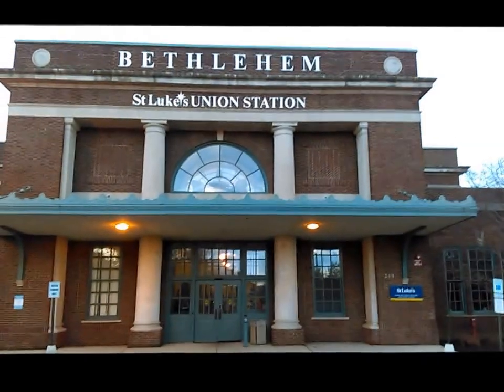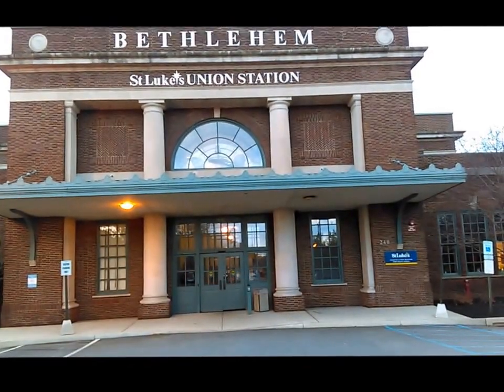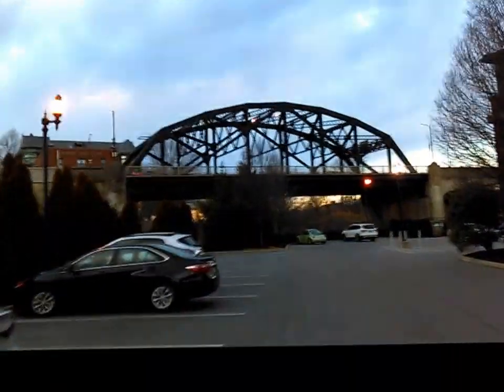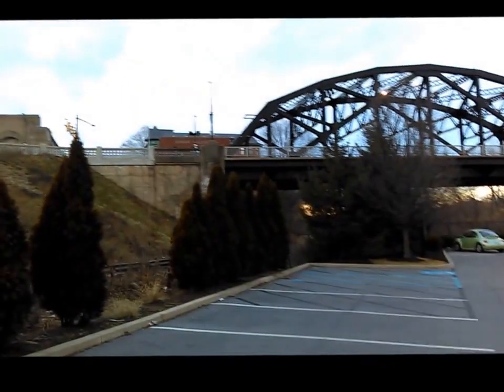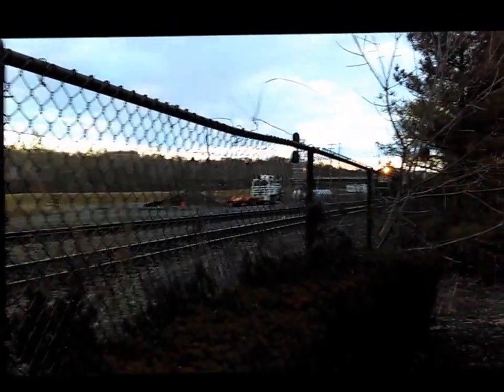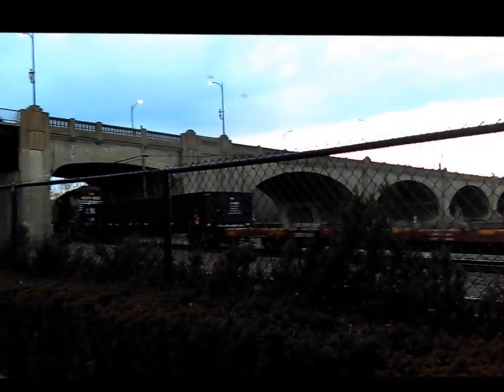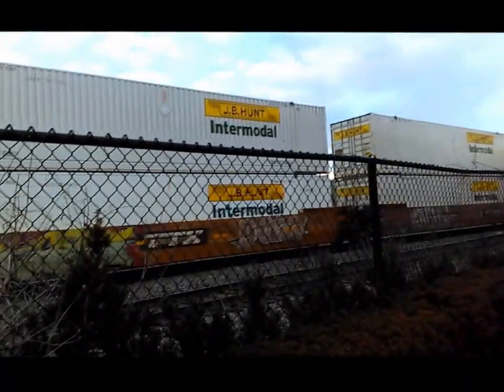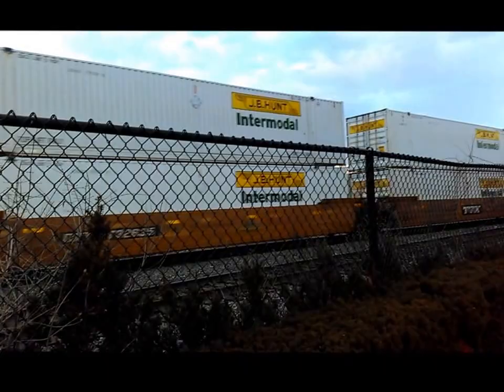Bethlehem Union Station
A look at the Bethlehem Pa's Union station. It was a passenger station vibrant in the 1930's and 1940's. Traffic decreased in the early 1950's and it closed in the early 1960's. It remained closed until a few years when St. Luke's hospital  upgraded and remodeled the station. It sits adjacent to the old Bethlehem Steel.